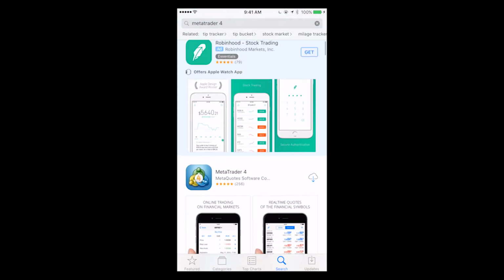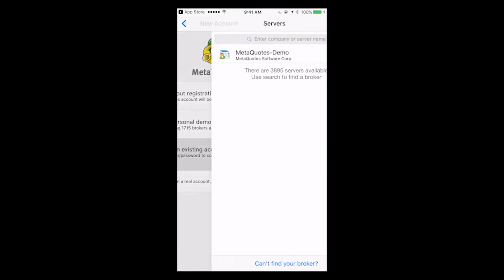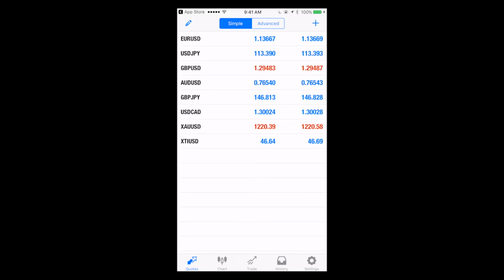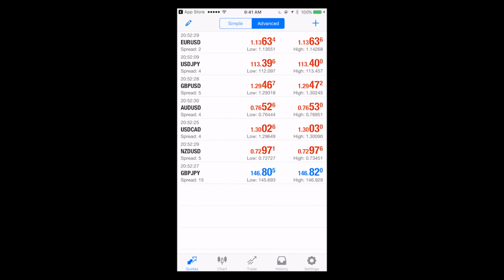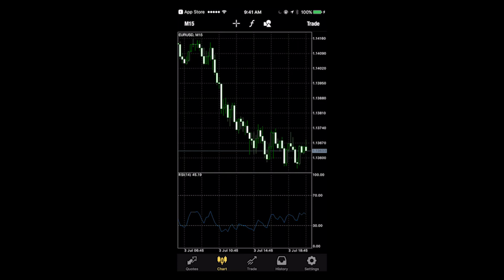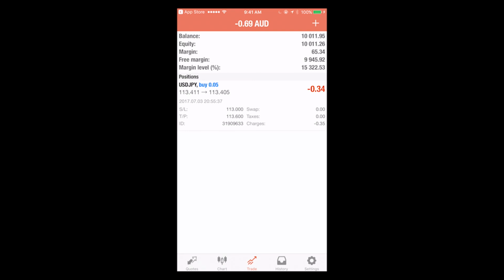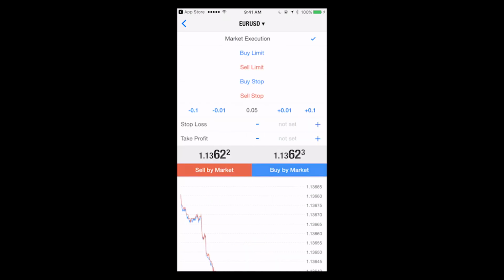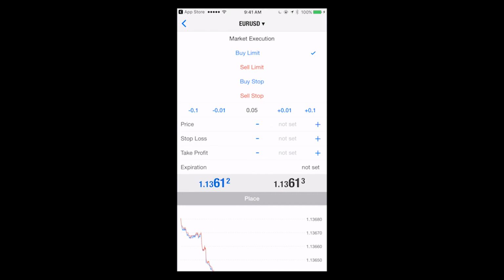How To Use MT4 On Your Mobile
Trade anywhere, anytime as market expert Boris Schlossberg walks you through how to use MT4 on your mobile or smartphone device.

Learn how to customise your view, add/remove currency pairs, how to view charts and execute a trade quickly when you’re on the move.